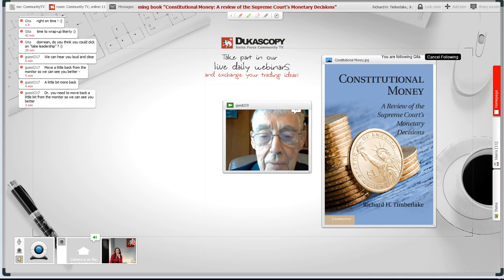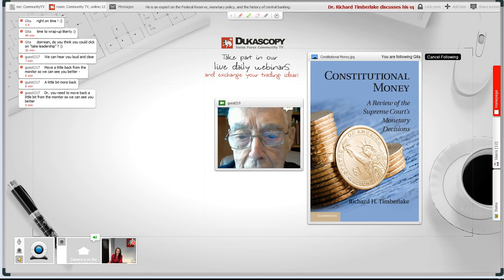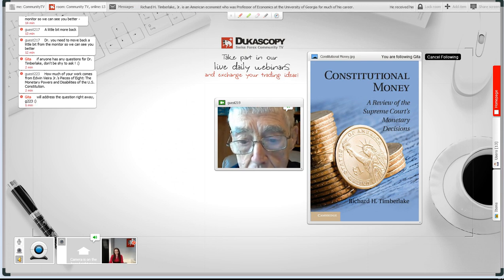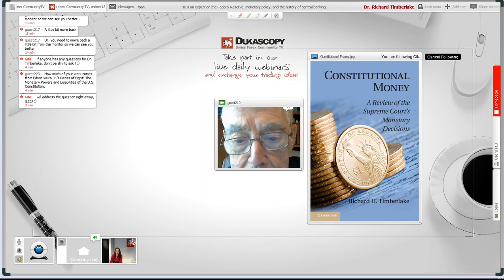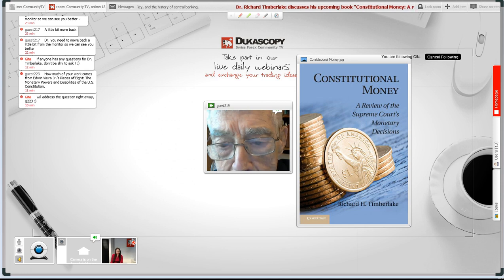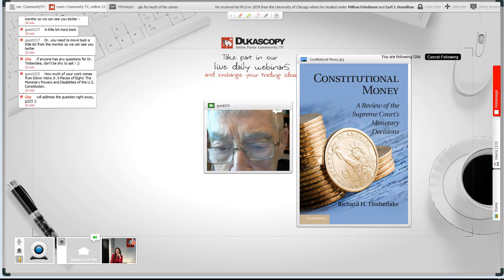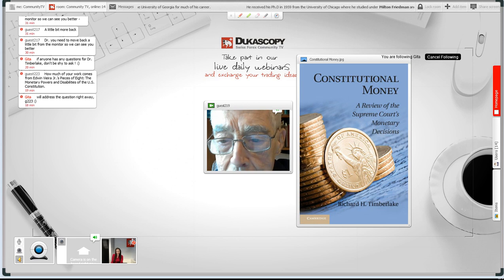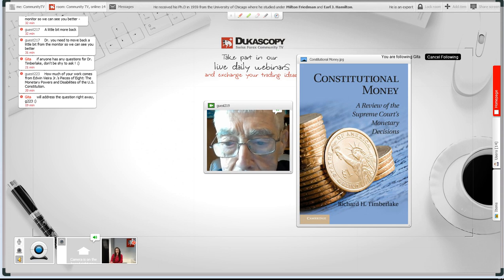Dr. Richard Timberlake on his upcoming book "Constitutional Money" 25 March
Dr. Richard TImberlake, one of the leading experts on US monetary policy and probably the greatest historian of the dollar since his professor Milton Friedman.

During the webinar he talks about his upcoming book ""Constitutional Money: A review of the Supreme Court's Monetary Decisions".

This book analyzes nine Supreme Court decisions that dealt primarily with money, monetary events, and monetary policy, from McCulloch v. Maryland in 1819 to the Gold Clause Cases in 1934-35.  In doing so, the book explains how both the gold standard and central bank work, how the former gave way to the latter, and how the Federal Reserve became unconstitutional.